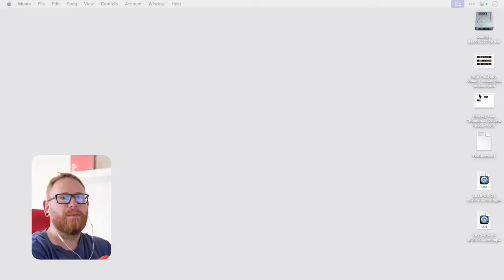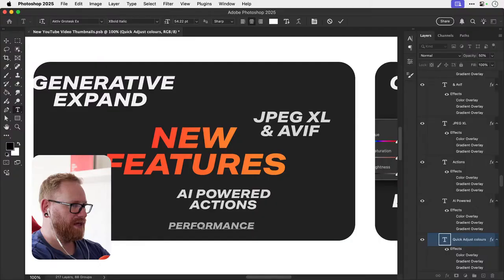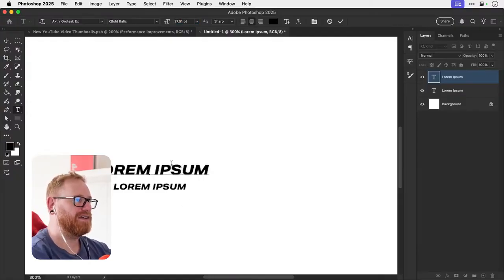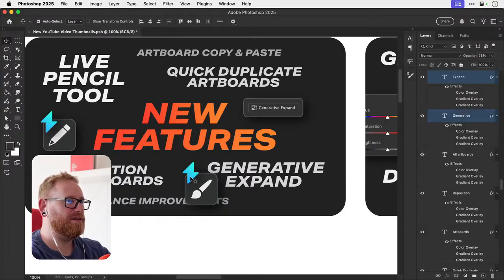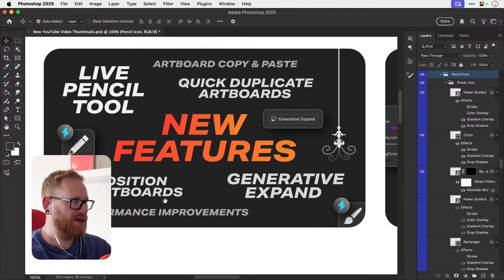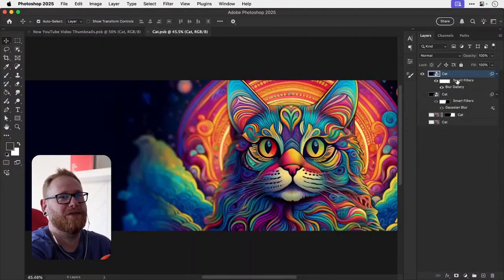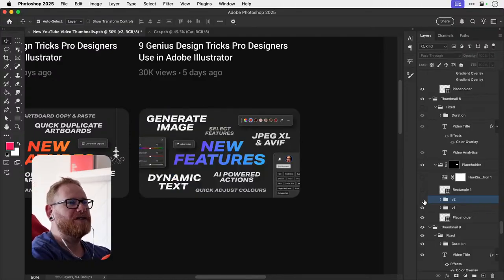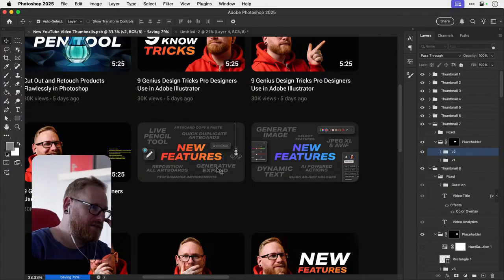Designing Thumbnails for YouTube in Photoshop with Dansky